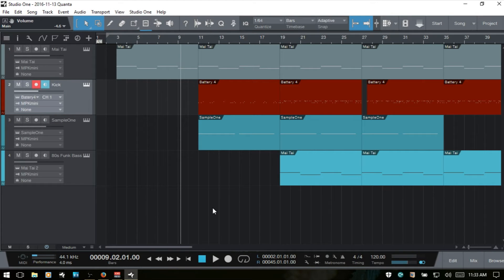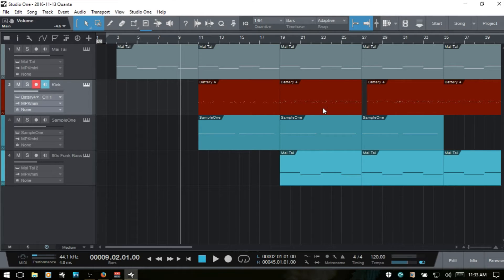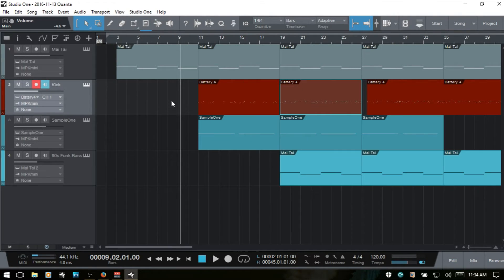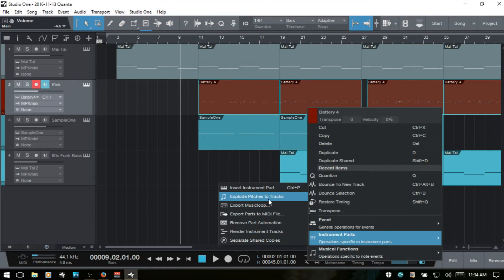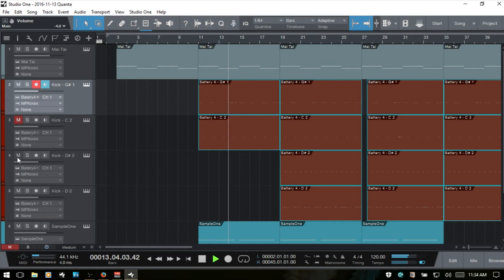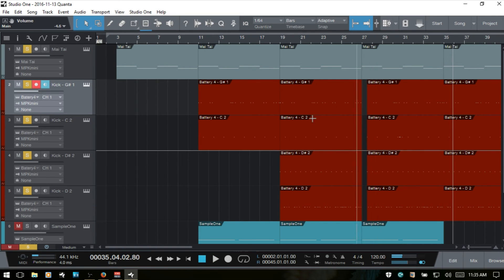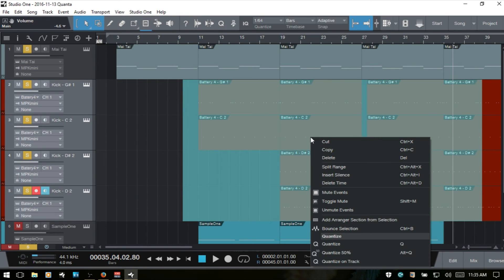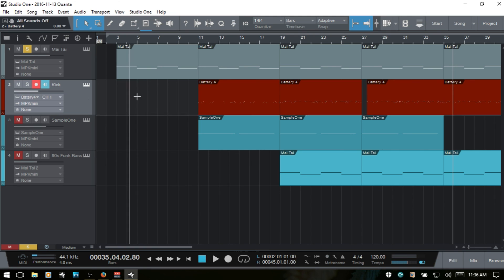Learn Studio One 3 | Explode Pitches to Tracks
In this video we take a look at the explode pitches to tracks feature within Studio One which allows us to separate notes/drum parts that may have been recorded to one MIDI event, onto discrete Instrument tracks.  This can be useful for providing greater control in editing our drums, etc. when working on our productions.